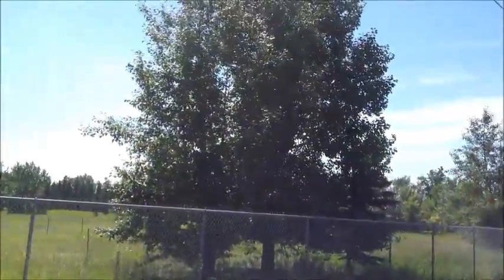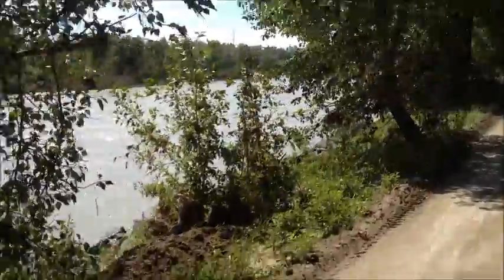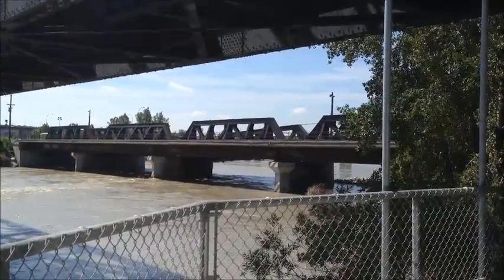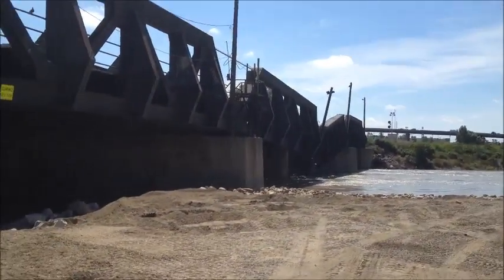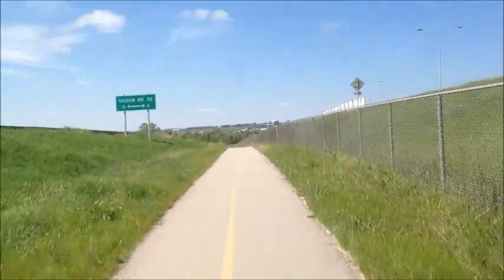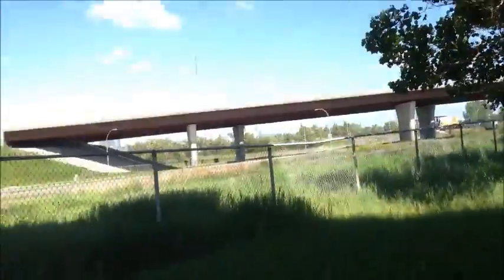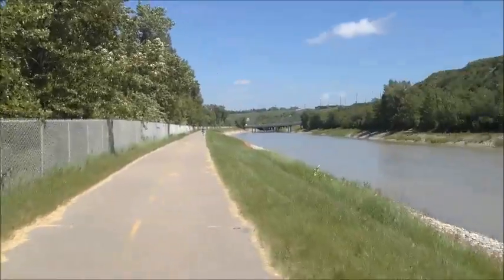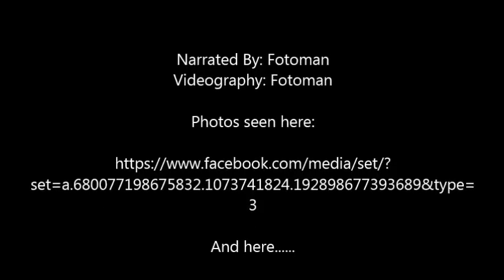Bonnybrook Bridge Pt 2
Flood aftermath in Calgary.